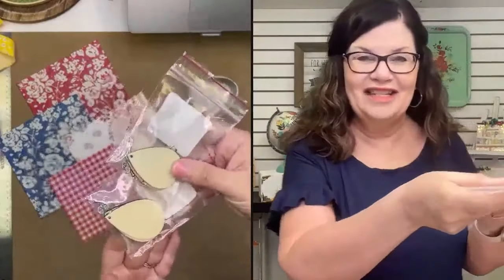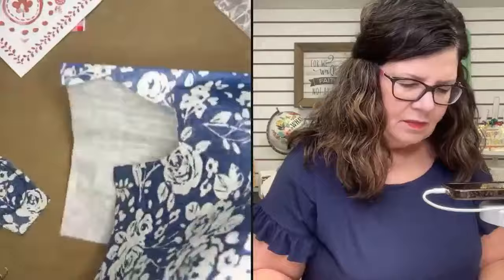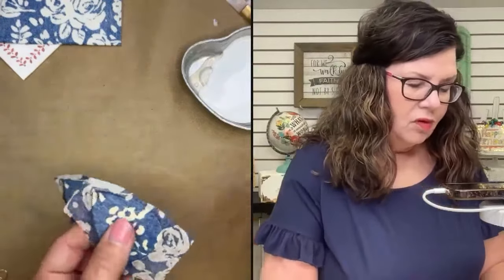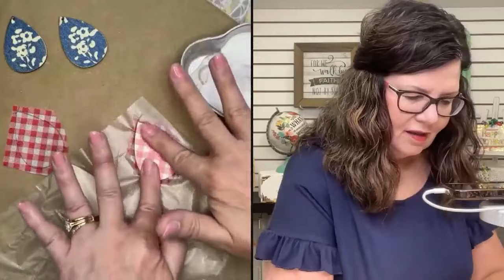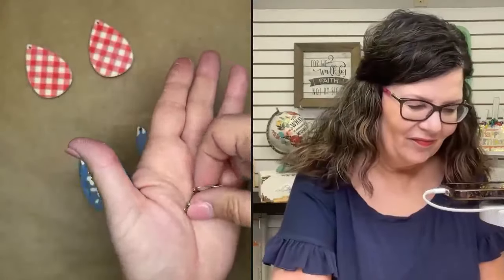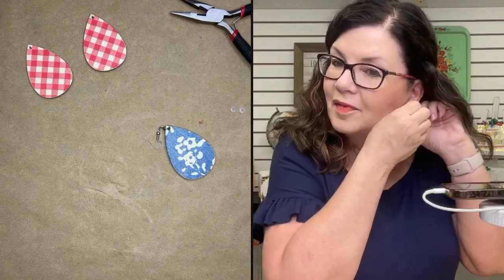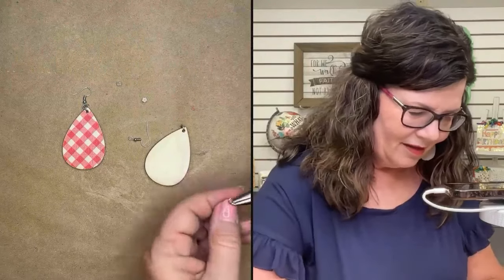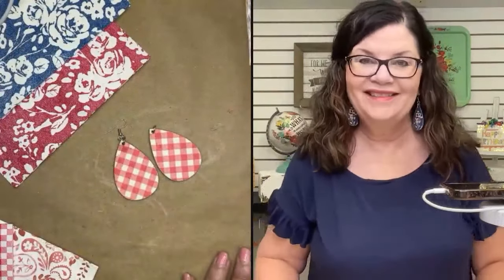Napkin Earrings (Easy Decoupage Craft Tutorial)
Today we’re diving into the world of DIY jewelry, specifically making earrings using napkin art! If you’re a member of our Napkin Club, you’re already familiar with the magic of napkin crafting. But for those new to this, get ready to fall in love with a unique and affordable way to make stunning earrings.

Napkins come in endless patterns and colors, making them perfect for crafting. Our Napkin Club members often create and sell these earrings at craft shows or in rental booths, and they are a hit! Earrings are so fun - they're lightweight, inexpensive to make, and allow for endless creativity.

Did you love this? Join the waitlist for The Napkin Club where Unique Makers can connect, learn, and be inspired to create with the Individual Unique Napkin Collections that you will receive every month! A place where Napkin Lovers can unite and be inspired!